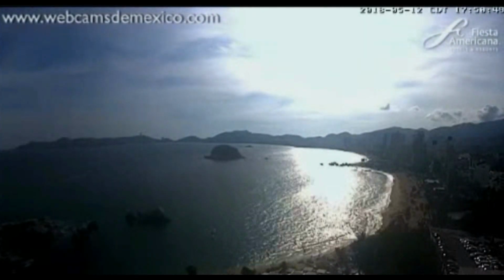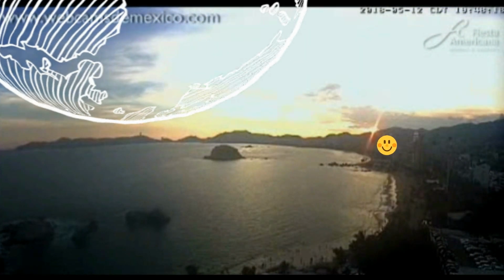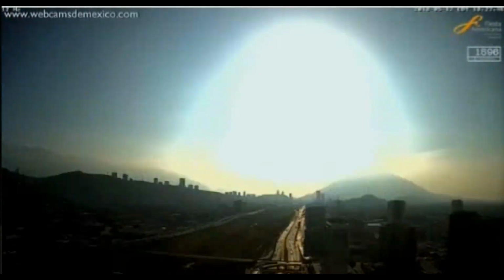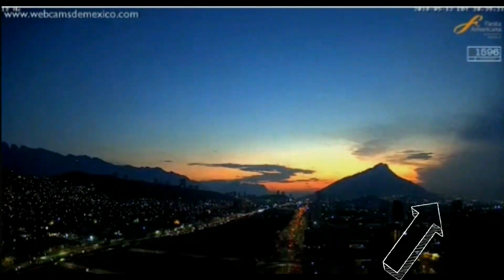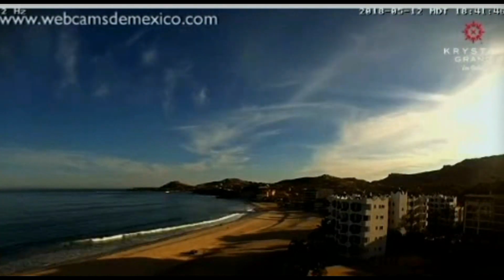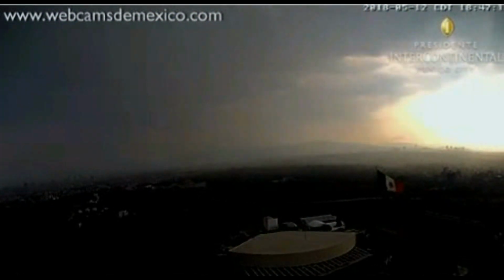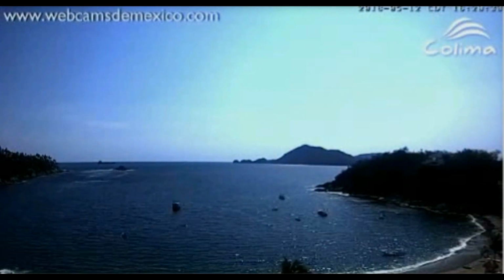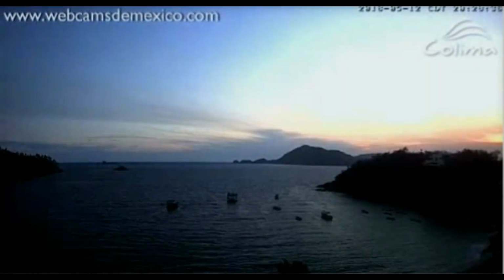NIBIRU PLANET X BREAKING!! 5.12.18 VISIBLE PLANETS IN THE SKY! SUNSETS ⛅🤐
NO ADD ONS
NO PRESERVATIVES
NO BS